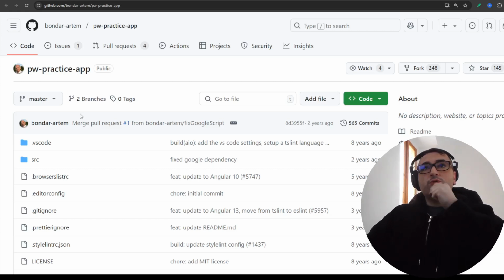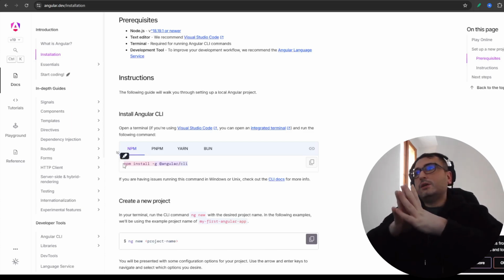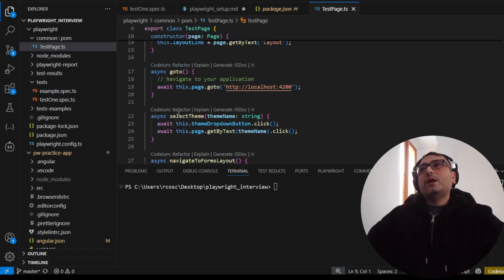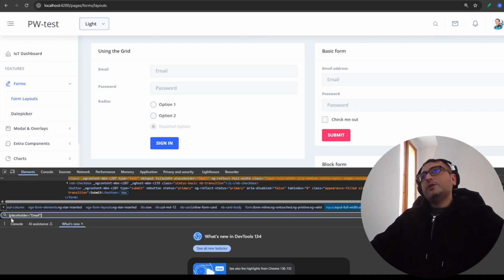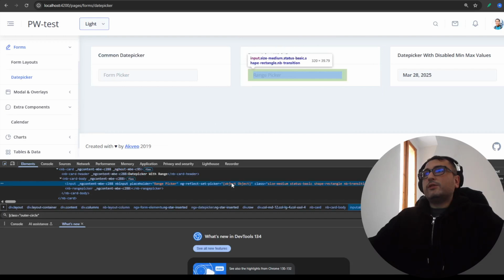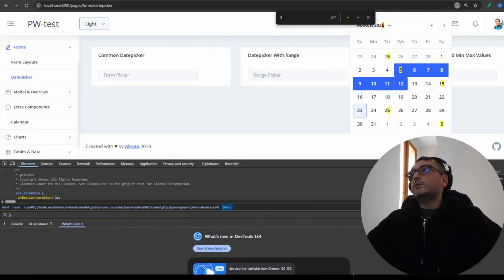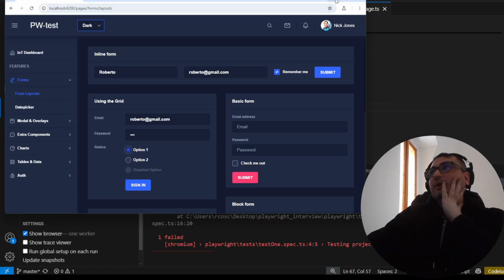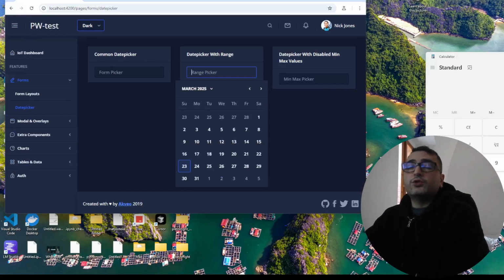Playwright Interview preparation! Get a job at your first attempt NOW!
In this video I will give you very valuable tips and practical advices to nail your next technical Playwright Automation Testing interview. We go trough a lot of practice that cover most of the practical scenarios they might ask during the technical interview process in Automation Testing with Playwright!

Timestamps:
00:00: Introduction
00:40 Context to start this Interview ( Will be re-explained anyway )
01:40: step by step setup
07:30: Code refresh
08:35: Automation Testing with Playwright in action
25:00 Running Tests with Playwright Test Runner and Report results